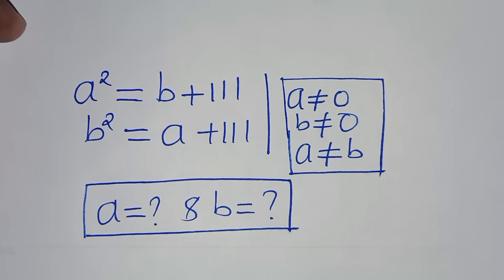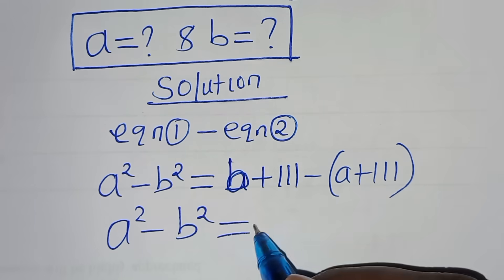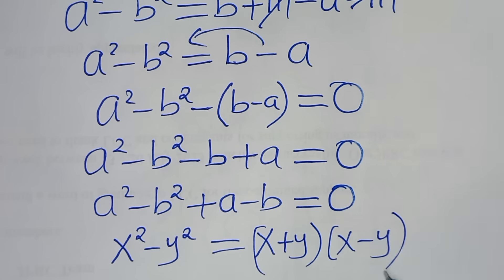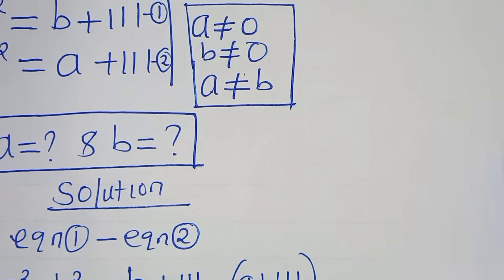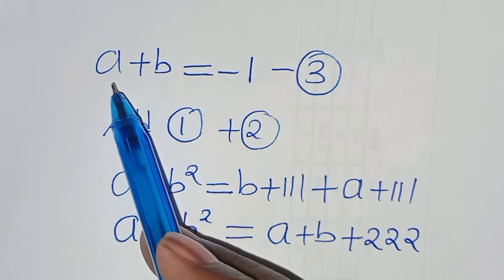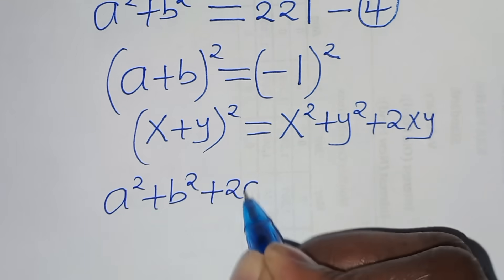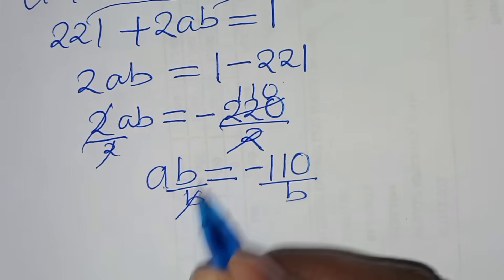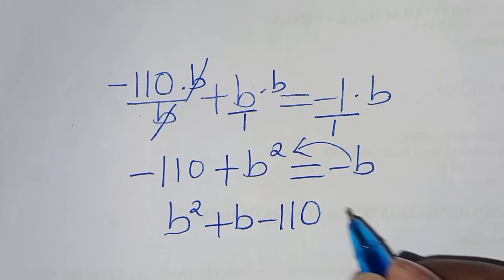Germany | Can you solve this?| Math Olympiad